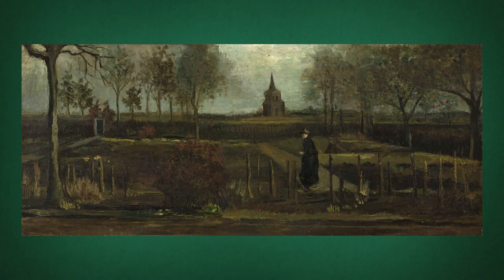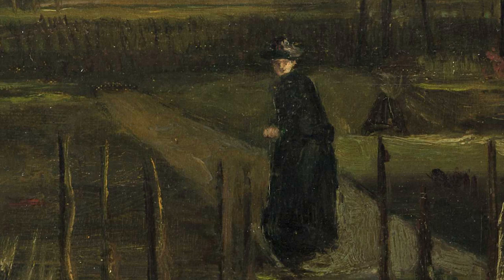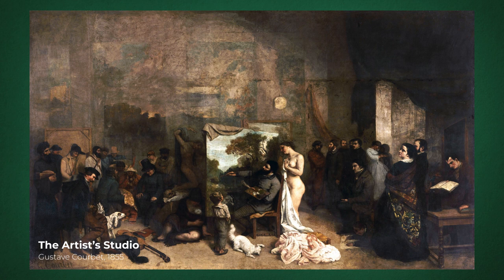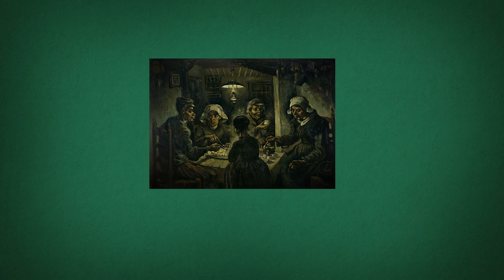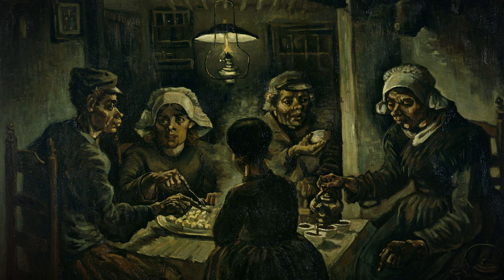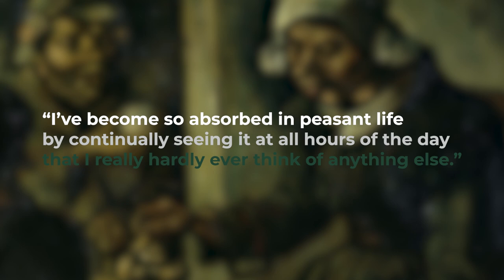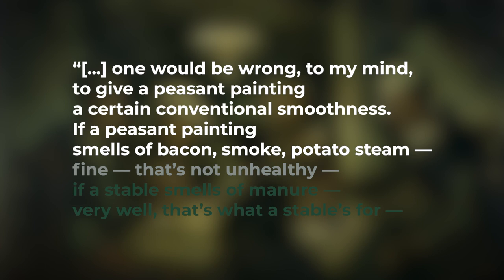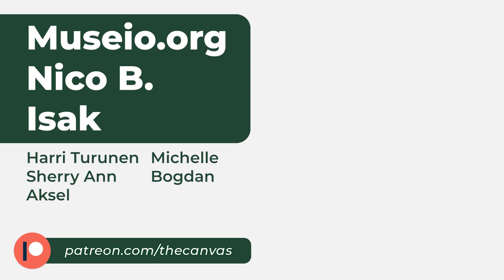Van Gogh's Nuenen paintings: Stolen Parsonage Garden and The Potato Eaters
Taking advantage of the coronavirus crisis, this week, Vincent Van Gogh's The Parsonage Garden at Nuenen in Spring was stolen! Here's an analysis of it as well as a description of his later work The Potato Eaters. These are two paintings Van Gogh did in the realist style, pioneered by Gustave Courbet. Both realized during his time at the city of Nuenen, Netherlands less than a year apart, Parsonage at City of Nuenen realized in 1884 and the Potato Eaters during 1885, the latter being his first major artwork.